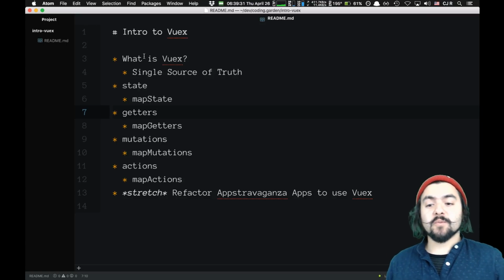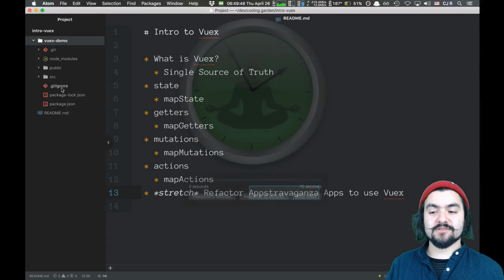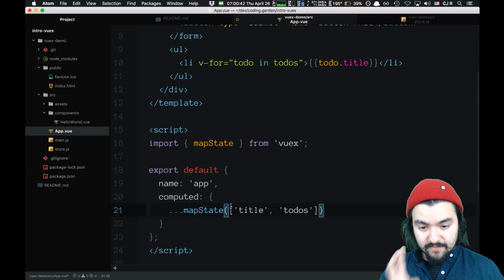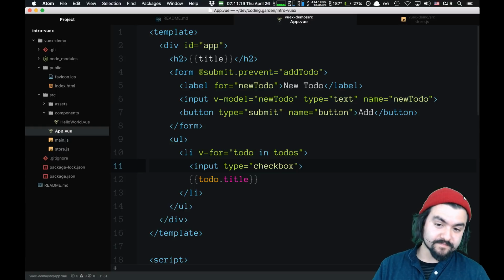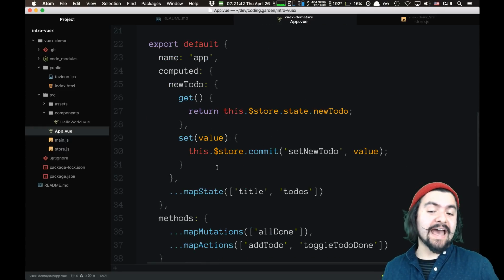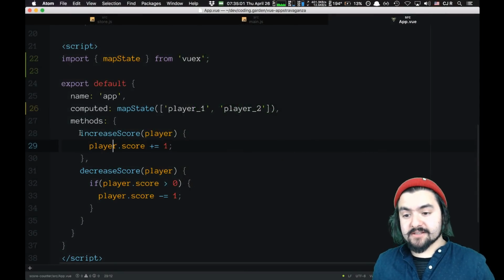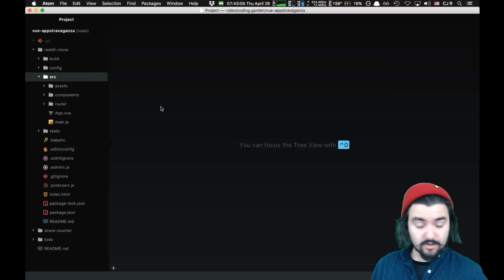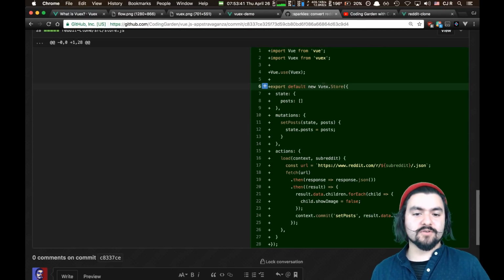Intro to Vuex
Show starts at 4:13